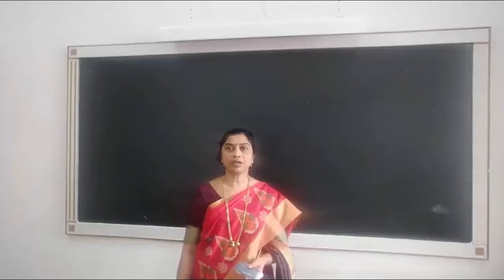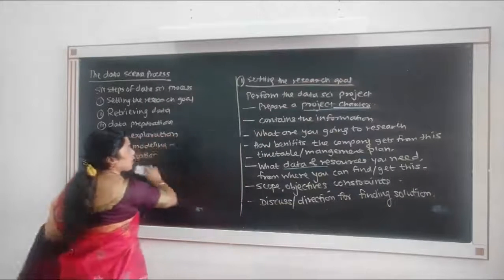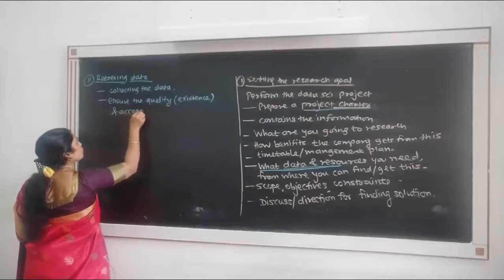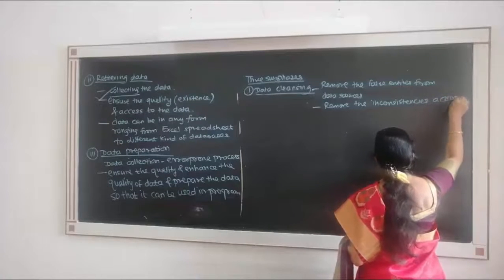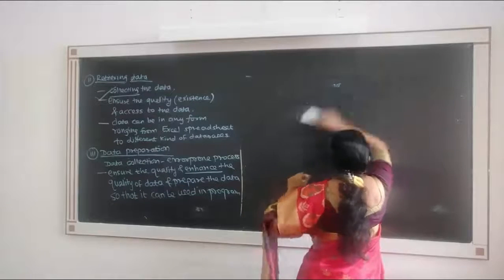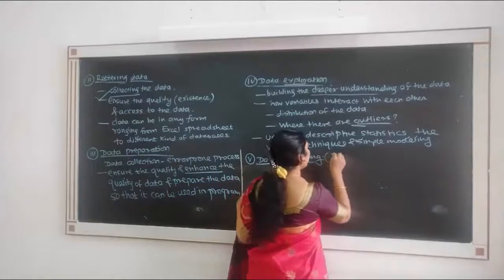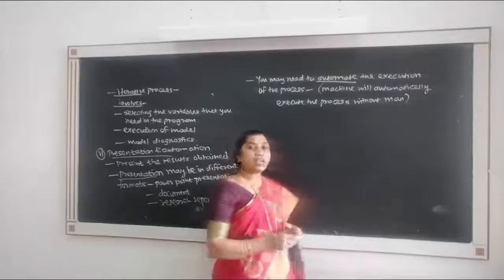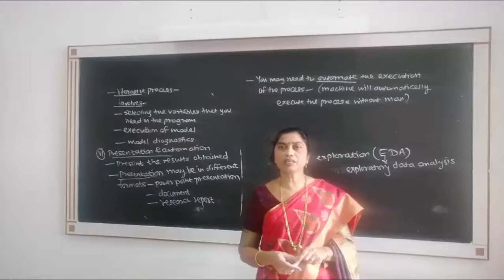M.Sc. II ( Sem -III) :MTUT 133: Introduction to data science./ Mrs. Anjali K. Shinde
Chapter 1 : Data science in a big data world
Topic : The data science process
Lecture No. 3
This video explains the data science process